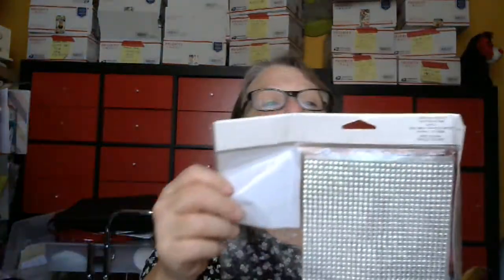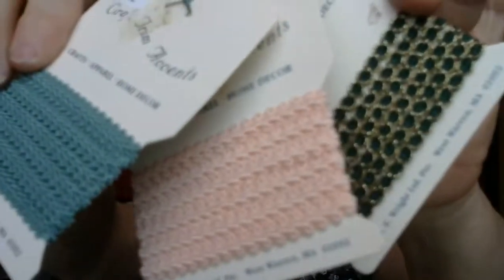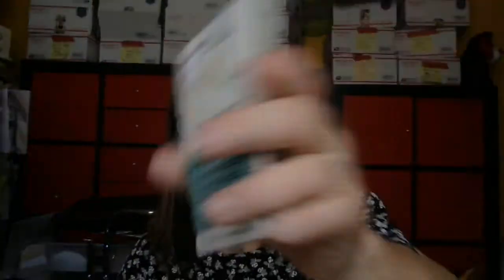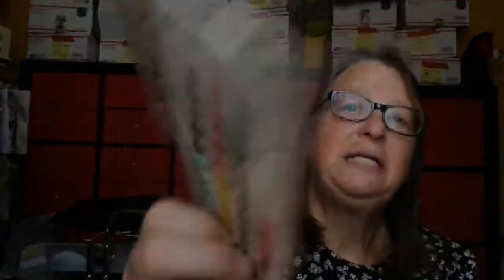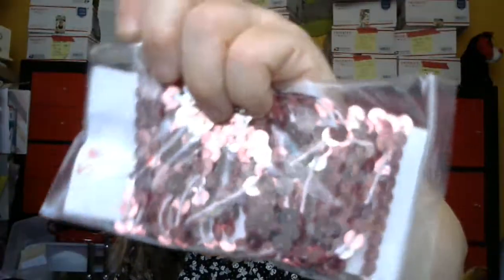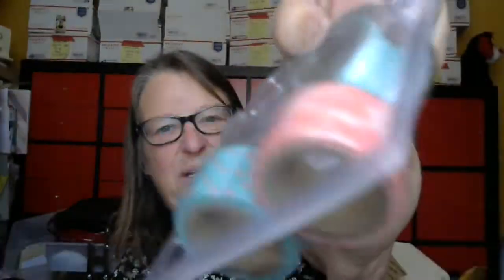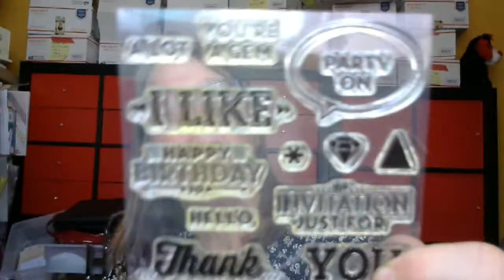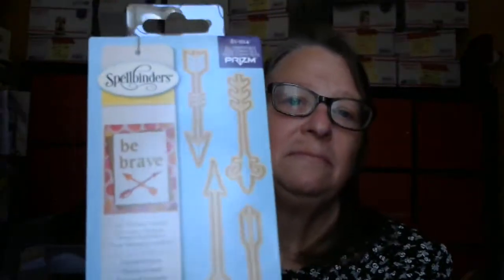DESTASH STASH CLEARANCE #1!!!! AWESOME DEALS :) Dies, stamps, bling, etc..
ONLY $22.50 SHIPPED
Click the link below - add this item to your cart and then you can go to checkout.  As soon get payment I will ship your package within 24 hours :)  Thanks